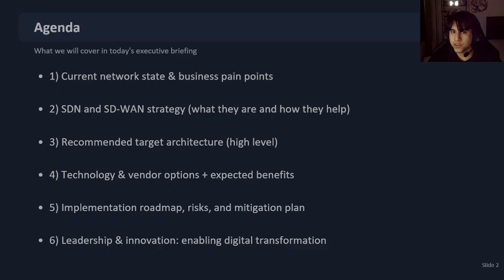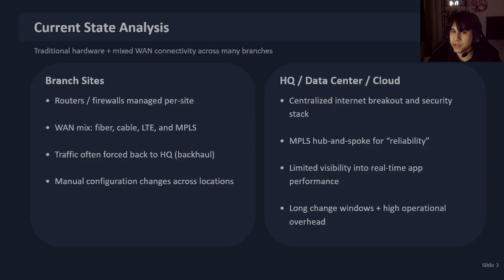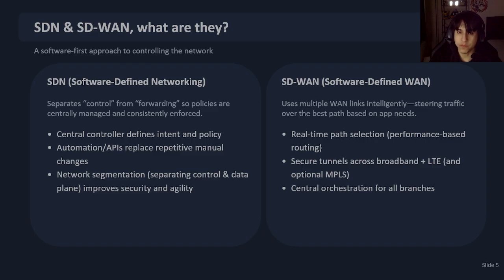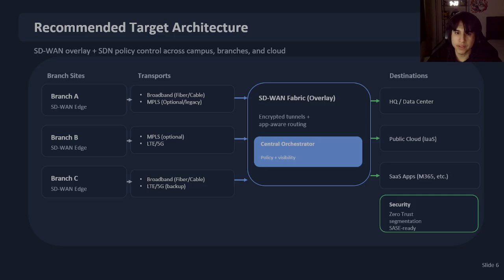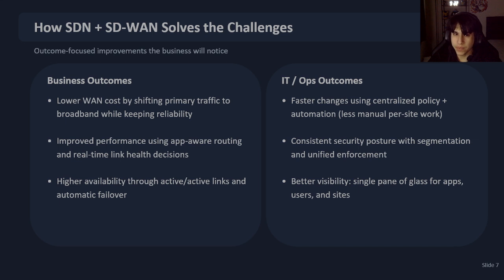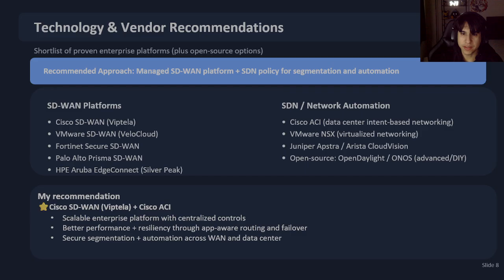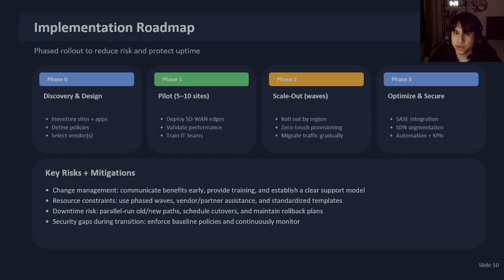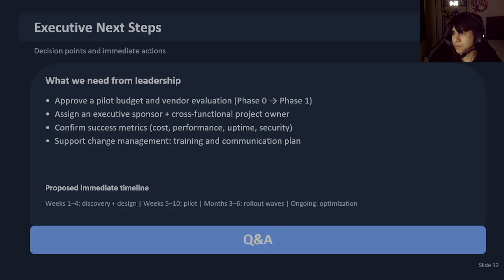ITT-316 SDN and SDWAN Solution Proposal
This is an executive proposal to transition from a network architecture to a more centralized approach that will implement SDN and SD-WANs.